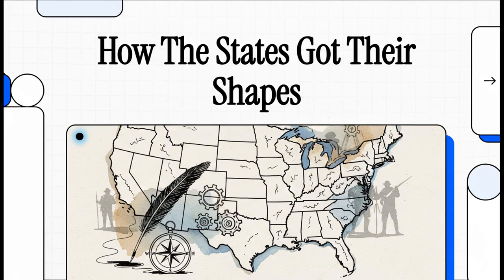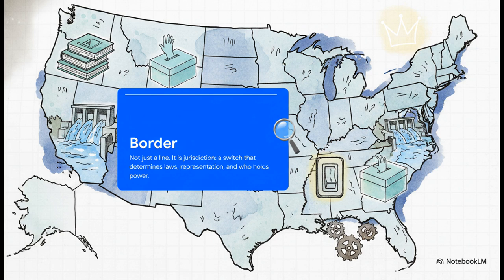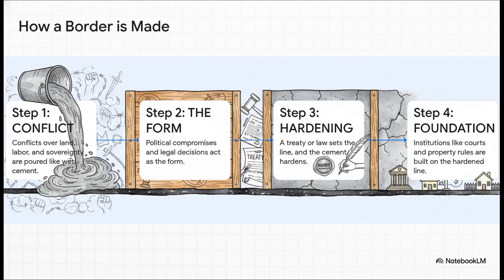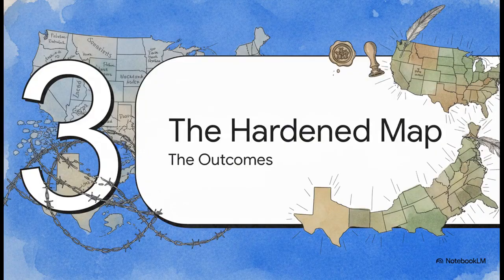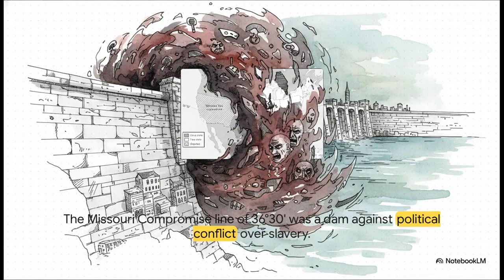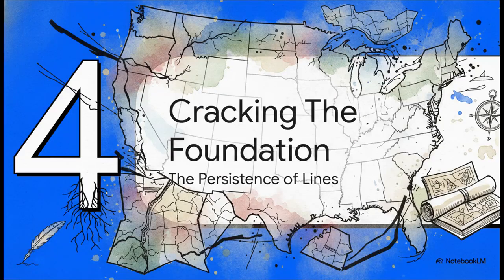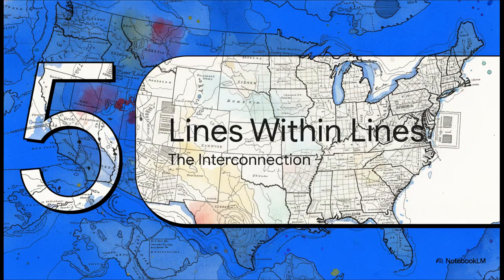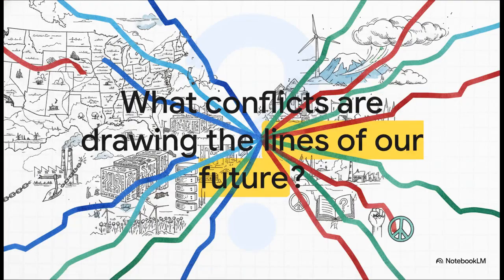How the States Got Their Shapes Too: The People Behind the Borderlines — Why State Lines Persist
Welcome to Crisis in Perception, where we examine the systems shaping our world.

This Mini Explainer introduces How the States Got Their Shapes Too: The People Behind the Borderlines by Mark Stein, focusing on how boundary-making incentives shape perception, institutional behavior, and power.

It provides a concise structural overview of the system logic explored in the full Deep Dive, clarifying incentive dynamics and predictable outcomes without offering prescriptions.

Author Support

If these ideas resonate, consider reading the work yourself or borrowing it from your local library. Supporting authors and libraries helps keep critical inquiry accessible.

This content was created using AI-assisted tools for research synthesis, structuring, and narration support. All analysis, framing, and editorial decisions are guided by human judgment as part of the Crisis in Perception project.